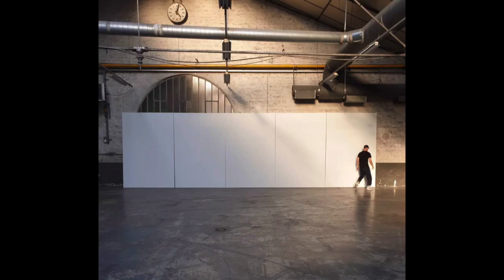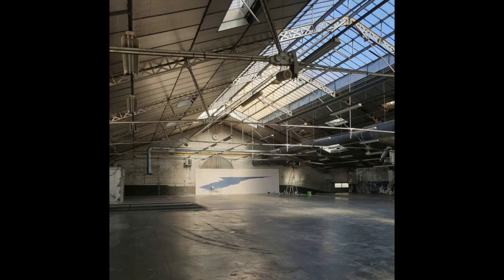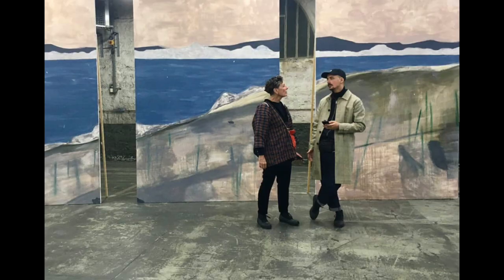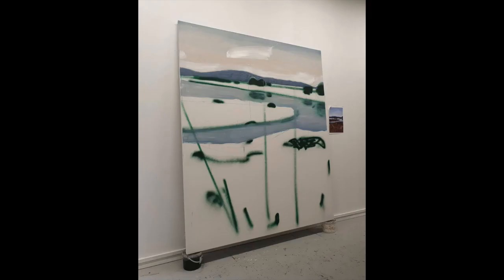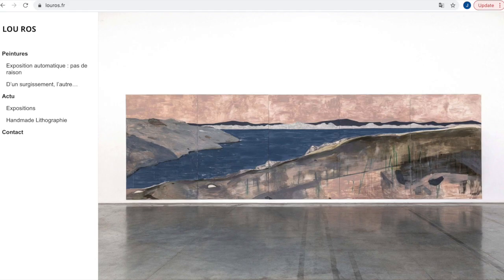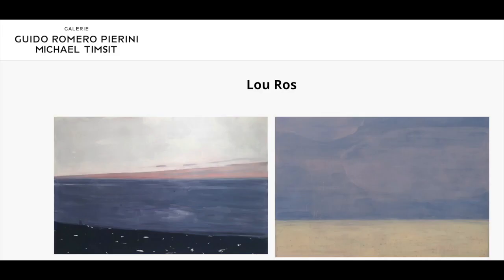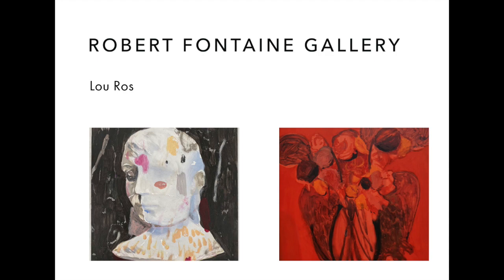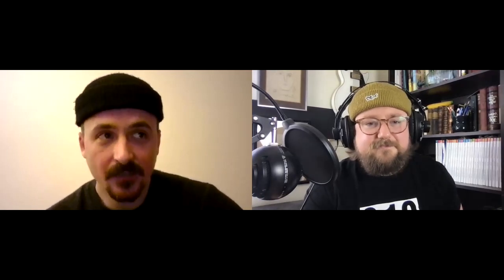Beware the Artist Lou Ros Episode 019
Lou Ros has long approached his artistic journey with a unique hunger for experimentation and fundamental self discovery.  Each of his compositions begin with images of films, both his own and those taken from a variety of social media platforms that he appropriates, exploring,  transforming into his narrative; stories of his own from borrowed parts, people and places.

The faces and their bodies are among his key subjects of predilection. Thus, the current series of portraits represent characters, personalities,  taken or captured on the spot, in action, in poses, frozen in time. The faces and their bodies, often cut up, changed, edited, fragmented;  exist across many layers of various matter, as if to better reach and unveil the individual. The painted subjects found in his paintings offer a wink to the viewer as if to inform the onlooker they are apart of the story too.

A witness to his own time, Lou Ros represents the world as he perceives it in the now, with  borrowed images of the past and present. Through bright colors, flashes of light his paintings are poetic and emotionally rich. The finished work, is a sensitive and keenly human representation, delivered in often soft and hazy compositions, like that of ones remembered dreams.

Born in 1984, Lou Ros lives and works in Paris.